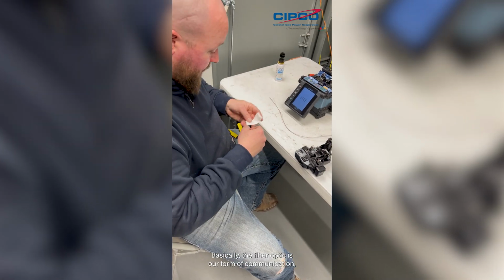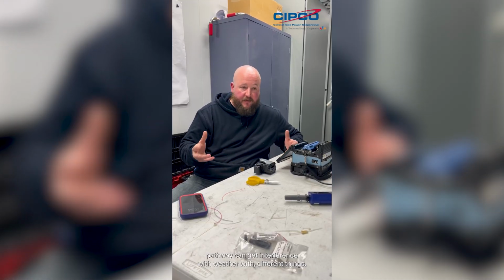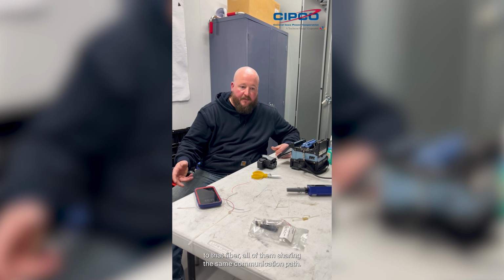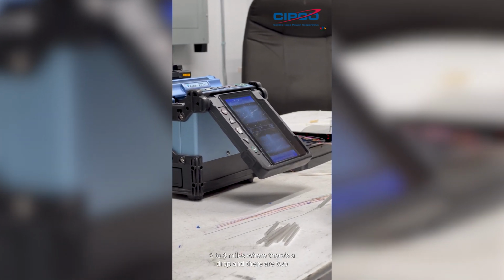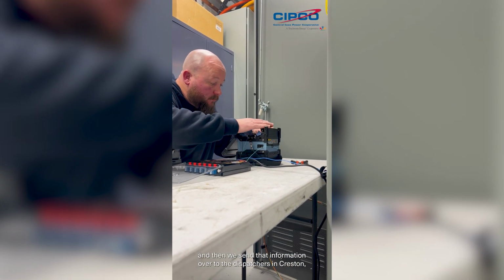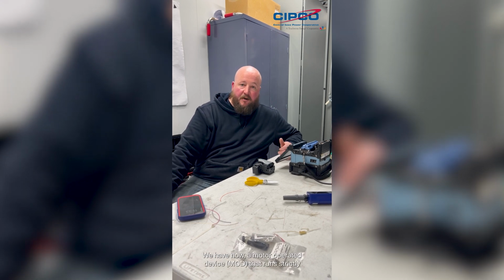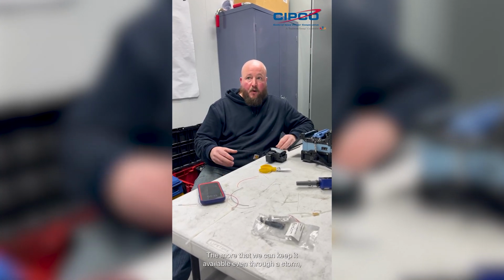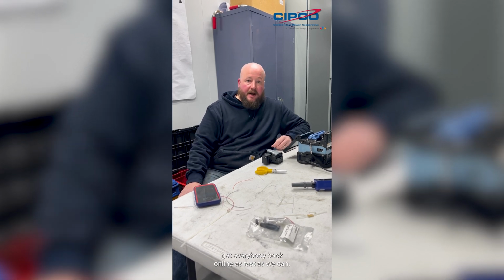How does fiber communication help keep the lights on?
Would you believe a cable that’s thinner than a strand of human hair can be responsible for curbing power outage time?

Apprentice Communications Technician Jayrd Merritt splices ultra-thin fiber optic cables inside a substation house that enable real-time communication between our equipment and dispatch. By completing these final terminations, we can pinpoint outages or other issues and get them resolved quickly.

CIPCO is transitioning some of our microwave paths to fiber paths. These fiber routes will have increased bandwidth and will be hardened against storms.